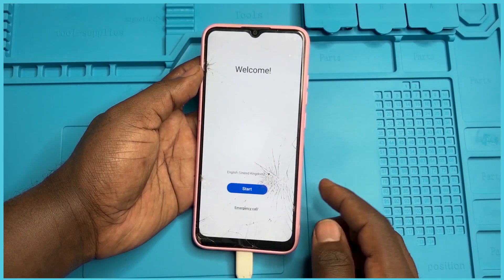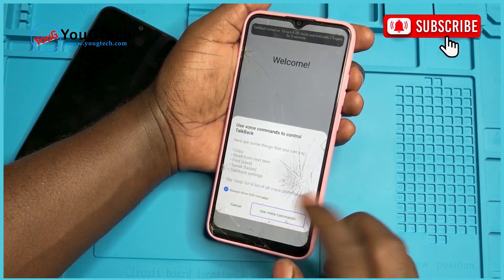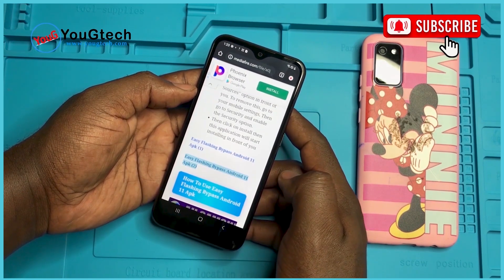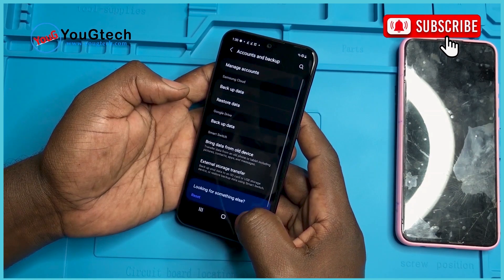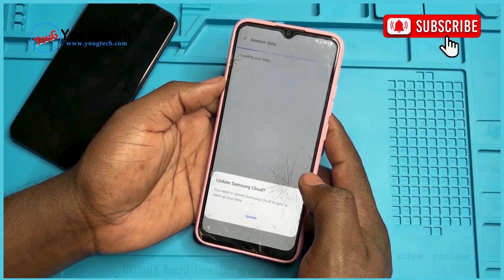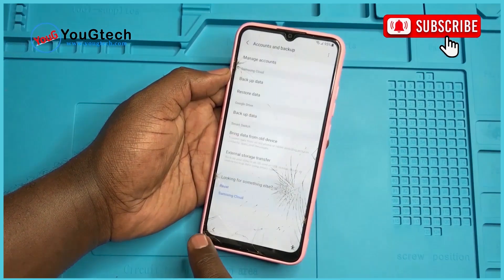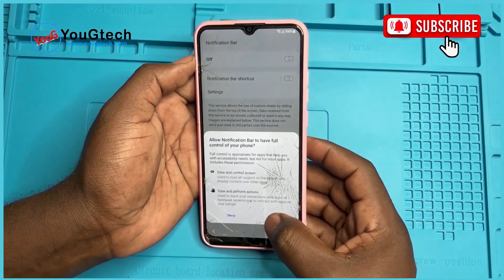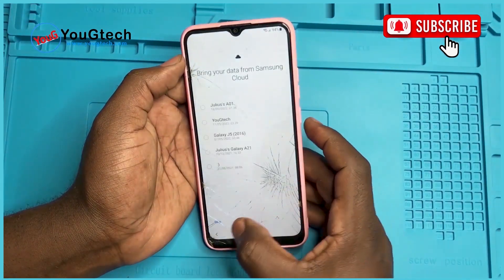All Samsung Android 11 Google account Bypass || Android 11 FRP Bypass || Explained, 100% Works 2022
Welcome to the YouGtech YouTube channel.
Today in this video I will show you how to bypass Factory Reset Pin (Frp) or google account verification from this phone without a computer but just a few hidden tricks.

Your comments are my oxygen, please take a second and tell us the device (Model) you are watching this video on in the comments and let me and my team know what you thought of the video…

samsung f62 frp,
samsung m51 frp,
samsung m62 android 11 frp unlock,
samsung a72 android 11 frp unlock,
samsung a52 android 11 frp unlock,
samsung f62 android 11 frp unlock,
samsung a72 frp bypass,
samsung f62 frp bypass,
samsung a52 frp bypass,
samsung f62 google lock bypass,
samsung a72 google lock bypass,
samsung a52 frp remove,
samsung a72 frp remove,
samsung f62 frp remove
Samsung f41 Frp lock reset
Samsung Galaxy android 11 frp
Samsung Galaxy fold Google account FRP Lock Bypass Android 11
Samsung Galaxy s20 FE Google account FRP Lock Bypass Android 11
Samsung Galaxy s10+ Google account FRP Lock Bypass Android 11
Samsung Galaxy tab s6 Google account
Samsung Galaxy SM-A705FN Google account FRP Lock Bypass Android10, 11
Samsung Galaxy A70s Google account FRP Lock Bypass Android 11
Samsung Galaxy M30s SM-M307FN Google Bypass Android10, 11
Android 11 frp Bypass Samsung Galaxy
Samsung Android 11 Google Account Lock
Samsung A42 Forget Google Account
Samsung A41 Frp Bypass Android 11
M62 Frp Bypass Android 11
Samsung A41 Frp Unlock Android 11
Samsung A41 Forget Google Account
Samsung A52 Frp Bypass Android 11
Samsung M12 Frp Unlock Android 11
Samsung A71 Frp Bypass Android 11
Samsung M42 Forget Google Account
Samsung A41/A42 frp
Samsung Galaxy A22 Google account FRP Lock Bypass Android 11
Samsung Galaxy A13 Google account FRP Lock Bypass Android 11
Samsung Galaxy A32 Google account FRP Lock Bypass Android 11
Samsung Galaxy A52 Google account FRP Lock Bypass Android 11
Samsung Galaxy A72 Google account FRP Lock Bypass Android 11
Samsung Galaxy A23 Google account FRP Lock Bypass Android 11
Samsung Galaxy A53 Google account FRP Lock Bypass Android 11
Samsung Galaxy A03 Google account FRP Lock Bypass Android 11
Samsung Galaxy A11 Google account FRP Lock Bypass Android 11
Samsung Galaxy A02 Google account FRP Lock Bypass Android 11
Samsung Galaxy A73 Google account FRP Lock Bypass Android 11
Samsung Galaxy M10 Google account FRP Lock Bypass Android 11
Samsung Galaxy M42 Google account FRP Lock Bypass Android 11